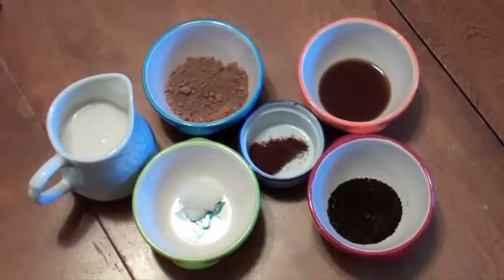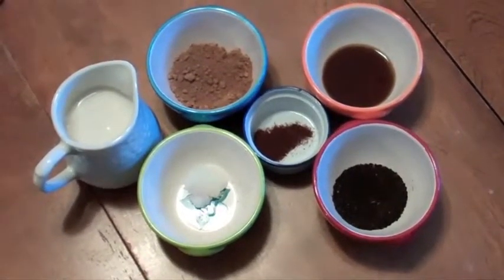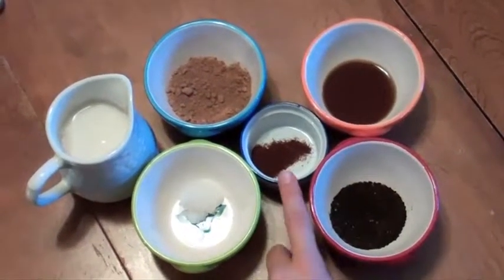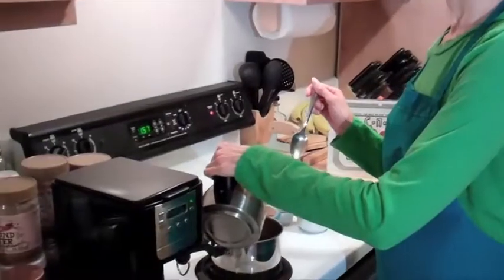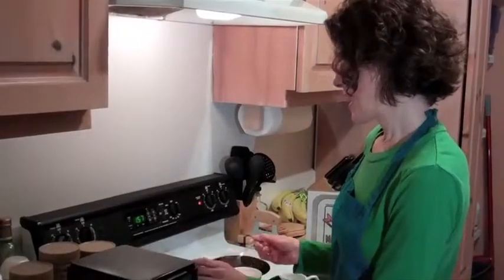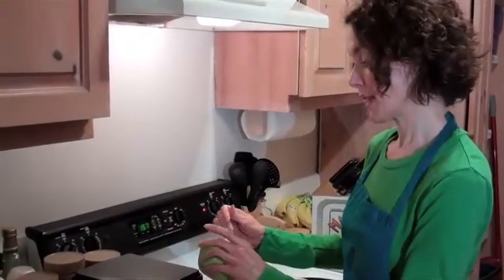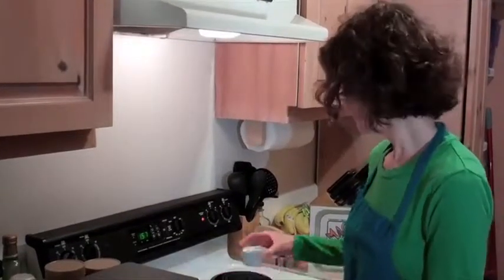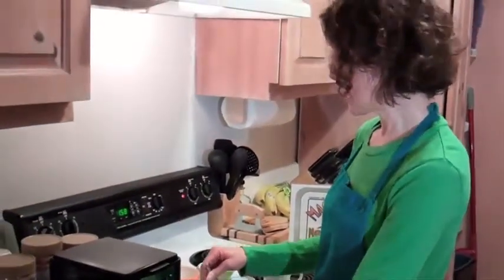Mo's Cuppa Mojo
Mo, the Morselist, CEO of Mac-n-Mo's, demonstrates how to make her famous CUPPA MOJO